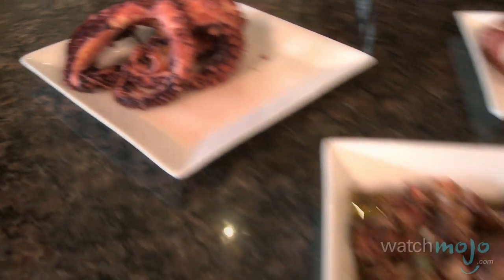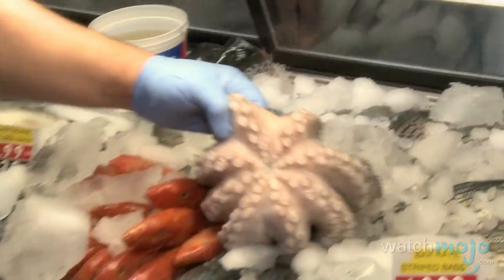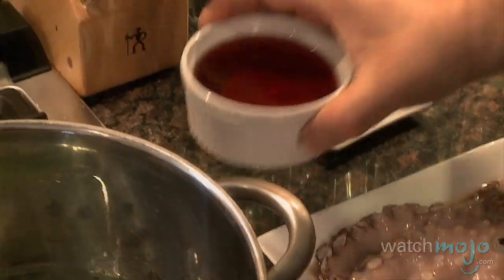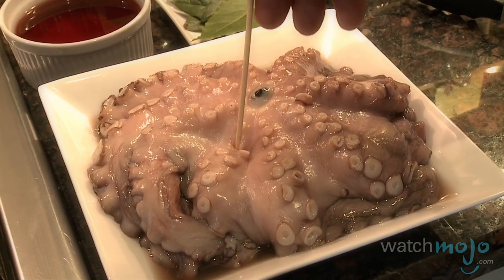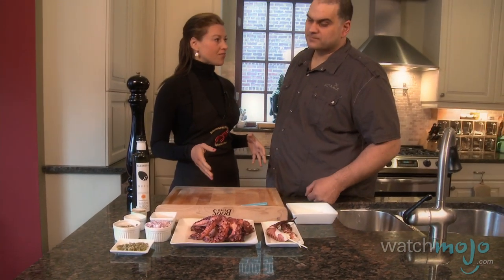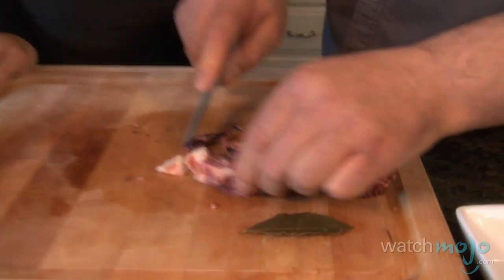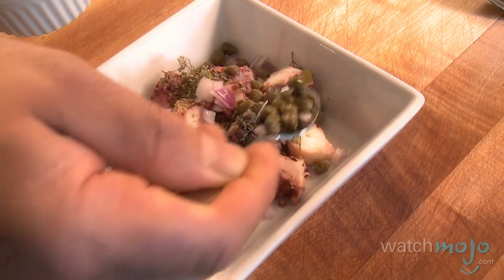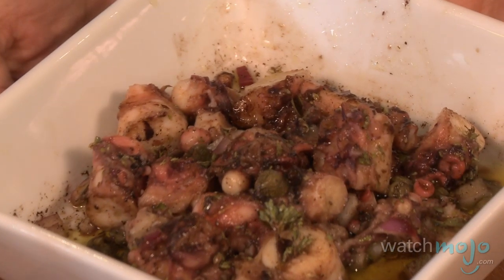How to Cook Octopus: Greek Octopus Salad